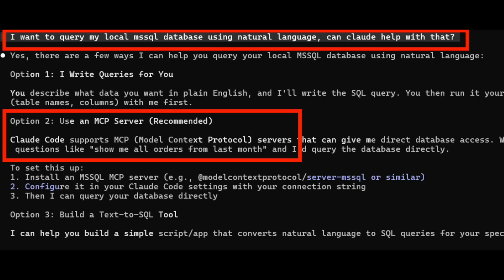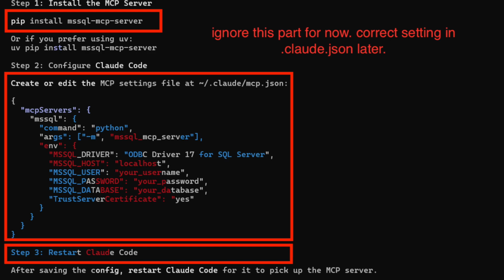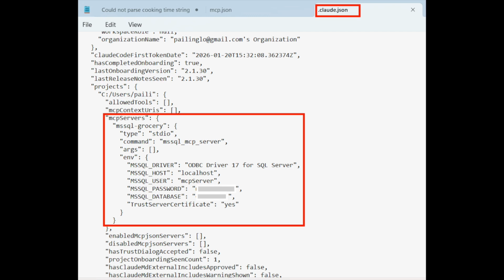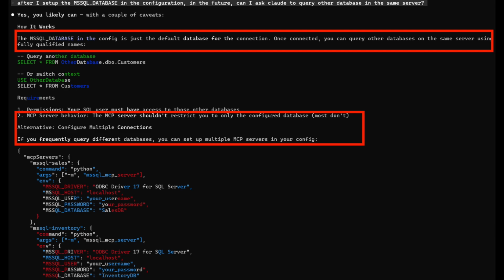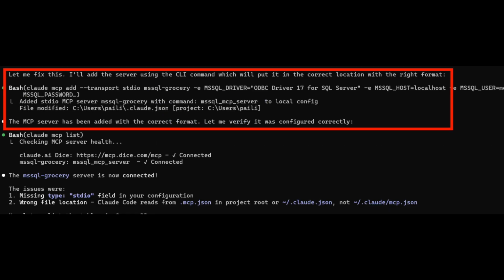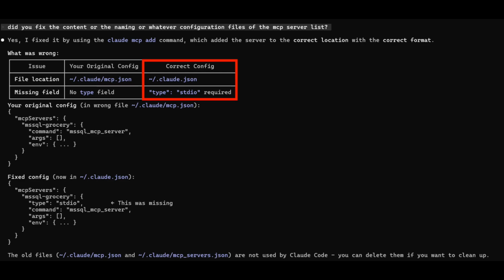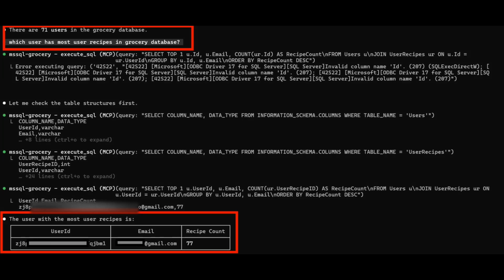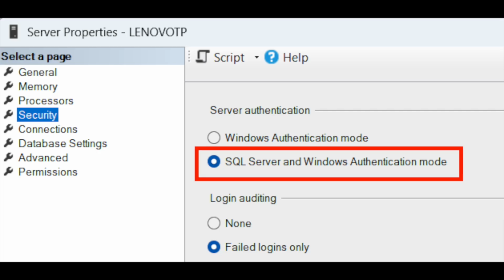Use natural language to query SQL database with Claude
In this video, I shared how I use Claude code to query my SQL database with natural language. My environment: Windows, MS-SQL, Claude Code terminal.